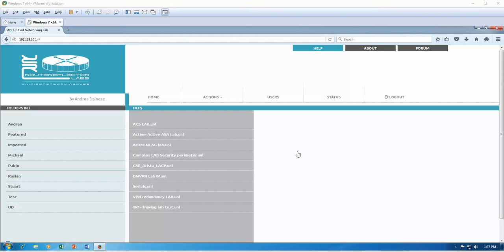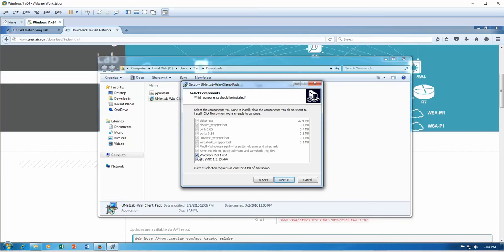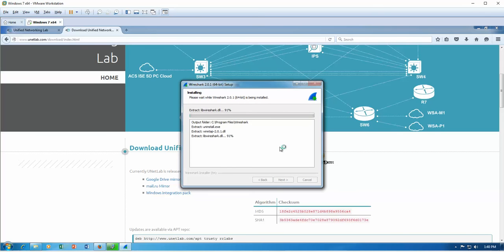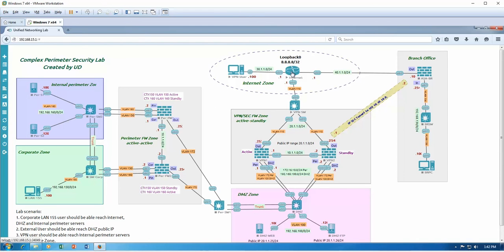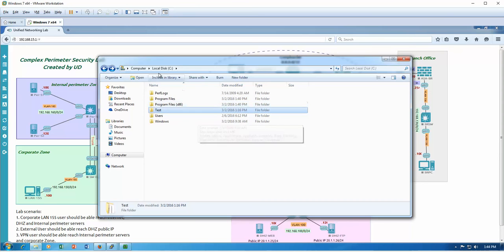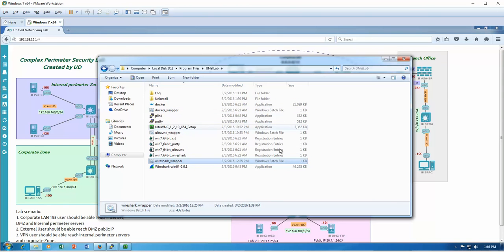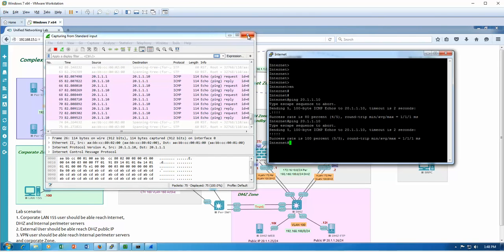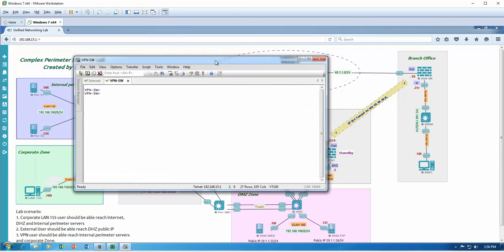UNL HowTo Management, telnet, vnc and Wireshark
1. setup your PC for UNL management, telnet, vnc, wireshark